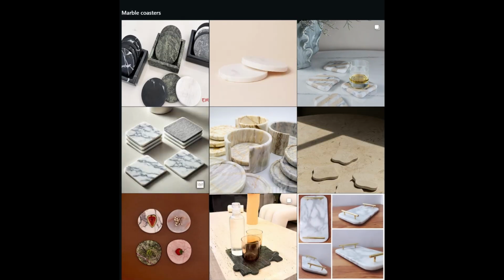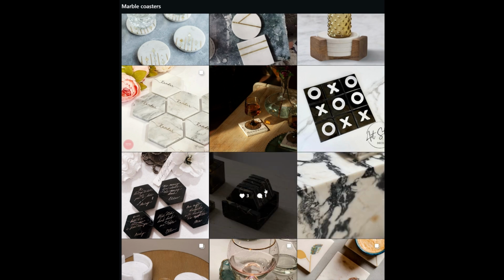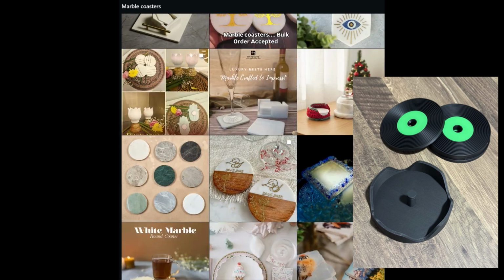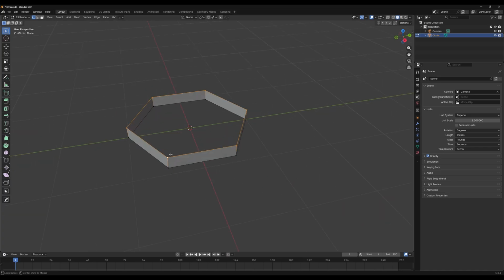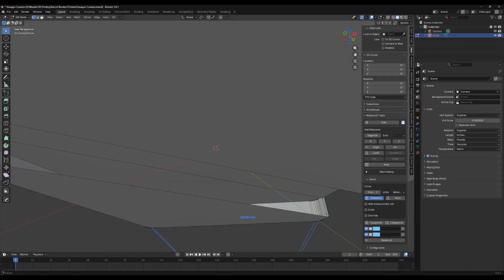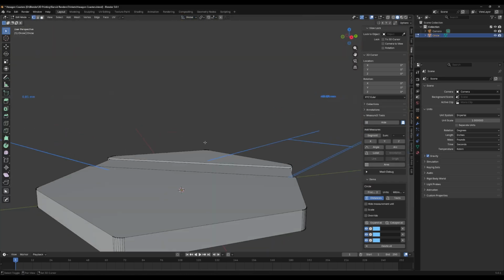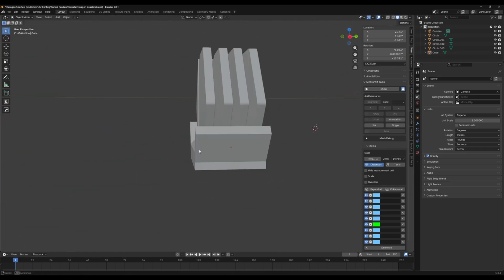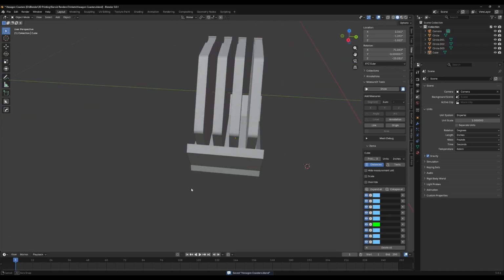Inspo to STL - Hex Coaster Set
Hey everyone! Here is a quick video on how I go from getting inspired to a finished STL. Today's item was a modern coaster set that is available for sale now.